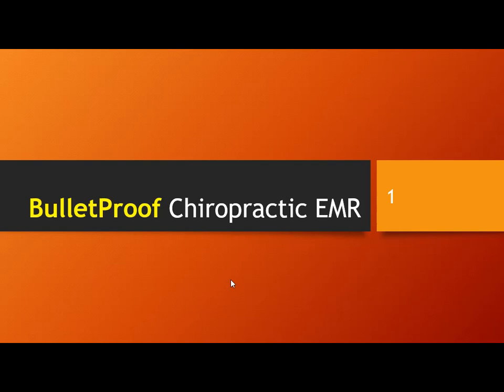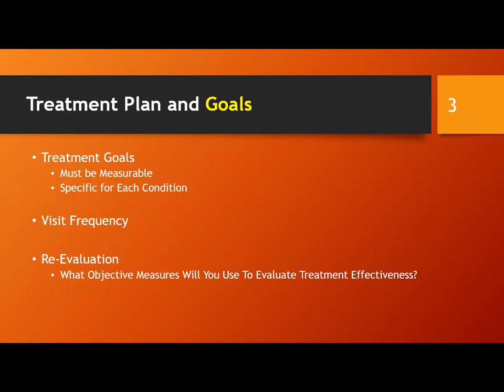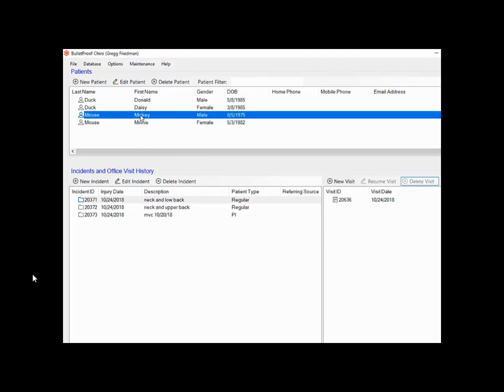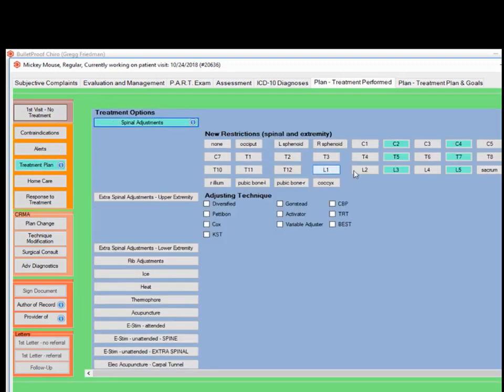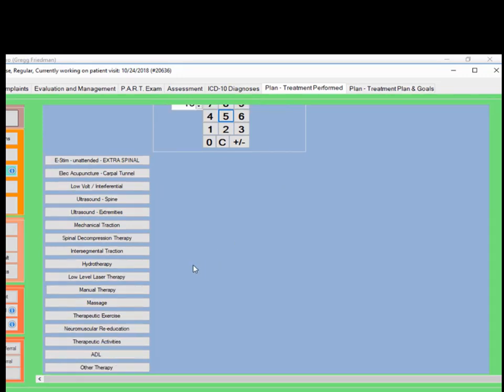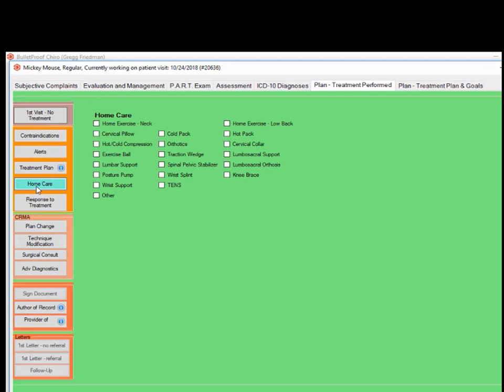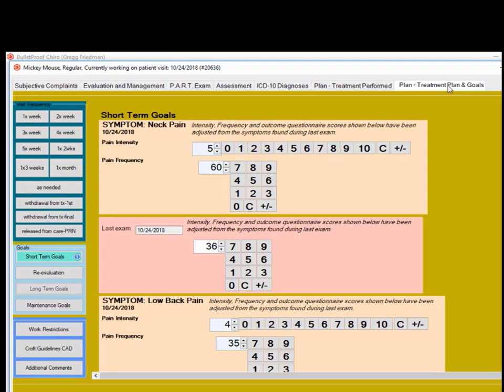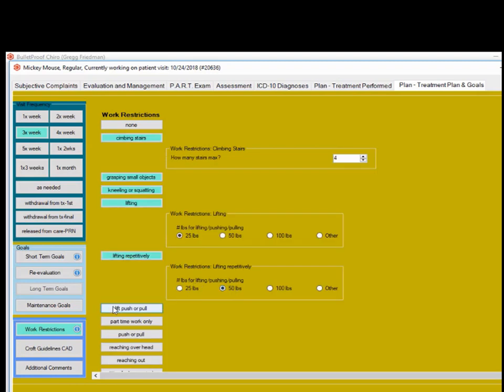BulletProof Chiropractic EMR: Treatment Plan and Goals Example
In this short tutorial, we will walk you through inputting treatment plans and goals in the BulletProof Chiropractic EMR.  To learn more and purchase the BulletProof Chiropractic EMR,